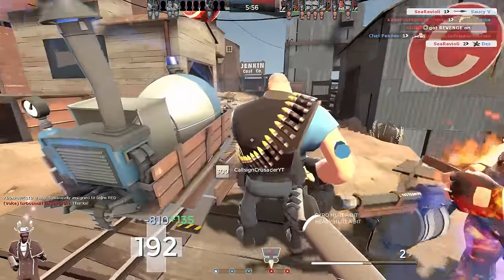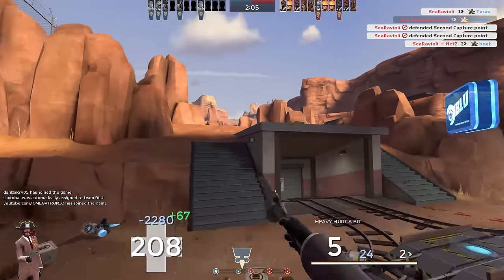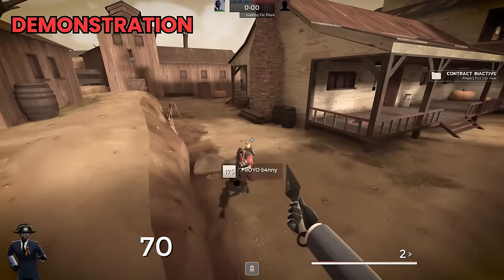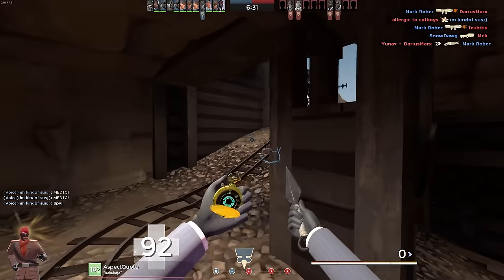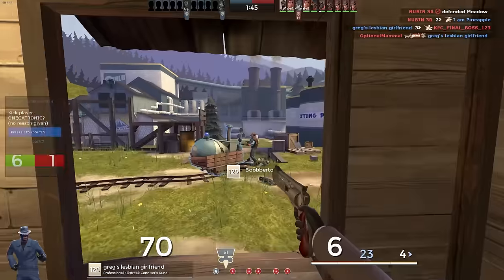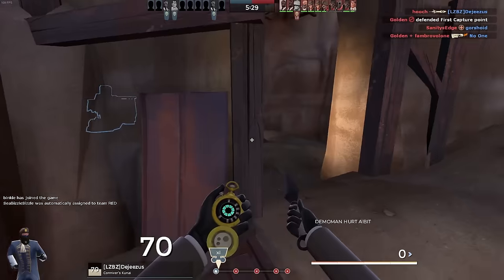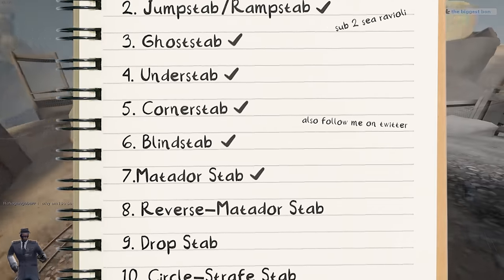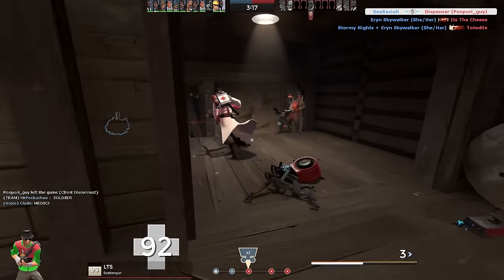Can I do EVERY Trickstab in TF2?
I've always wondered... How many trickstabs ARE THERE? So, in this video, I try to do EVERY Trickstab in TF2* and things get pretty weird...

*almost ;)

CHAPTERS
0:00 INTRO
0:47 Stairstab
2:10 Jumpstab/Rampstab
3:43 Ghost Stab
6:50 Understab
8:20 Cornerstab
9:45 Blindstab
10:51 Matador Stab
12:14 Reverse-Matador Stab
13:11 Drop Stab
14:53 Circle-Strafe Stab
17:34 THE BREAST MILK STAB??